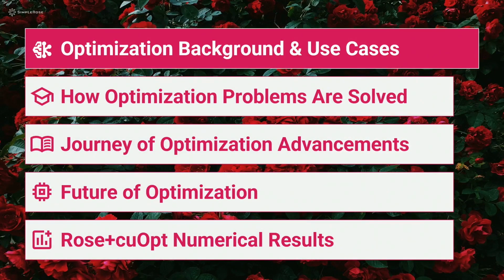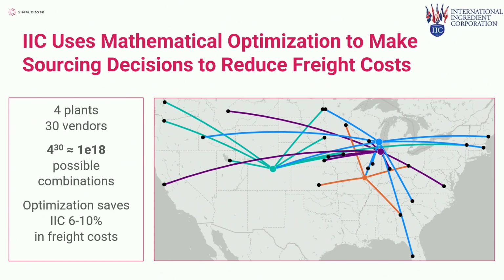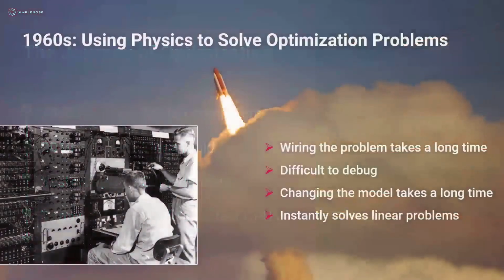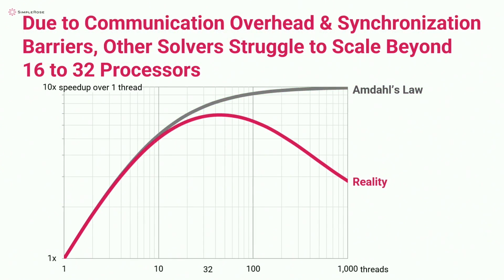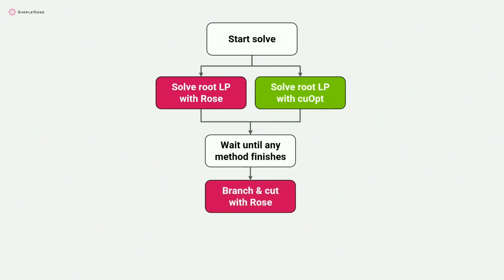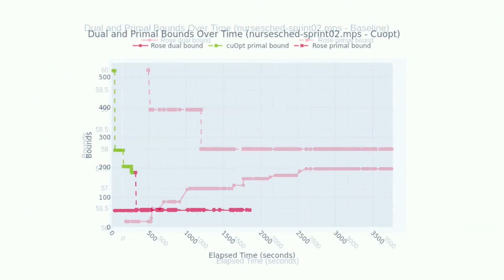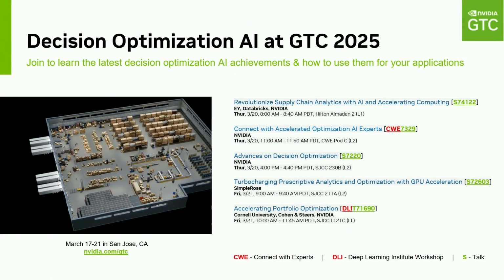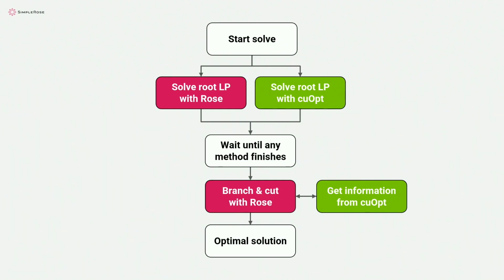Turbocharge Prescriptive Analytics and Optimization With GPU Acceleration - NVIDIA GTC 2025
Mark Ostroot(Director of Engineering) and Mitch McKay(Engineering Manager) take stage at NVIDIA GTC 2025 to talk about Optimization with GPU Acceleration.